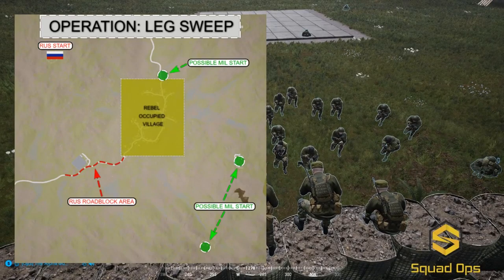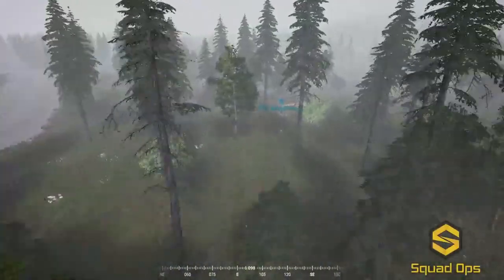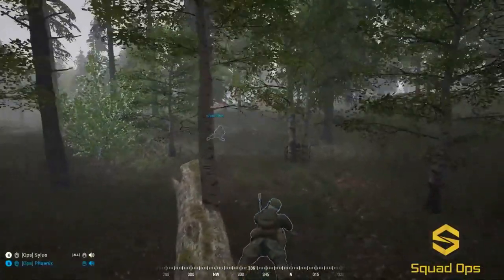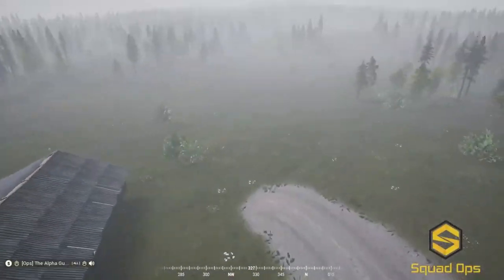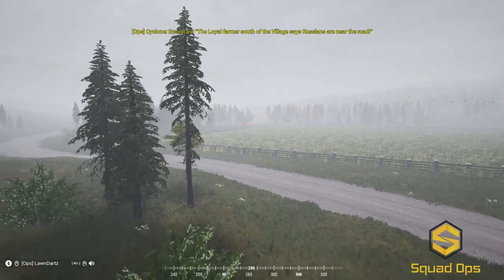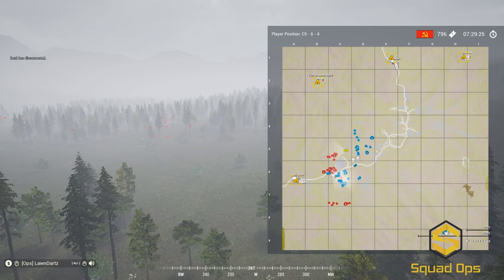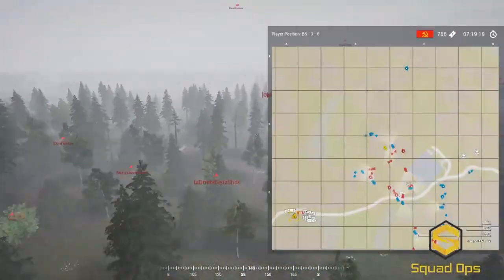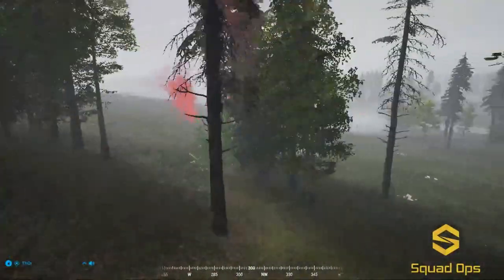Squad Ops | 1 Life Operation: Leg Sweep